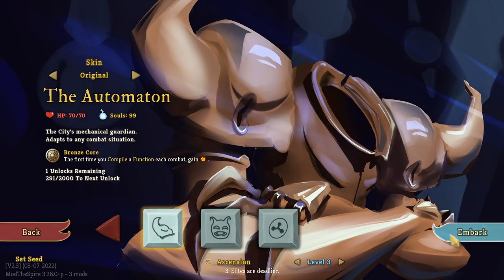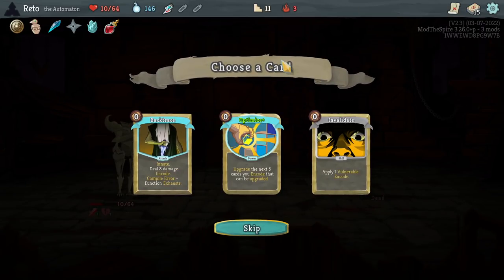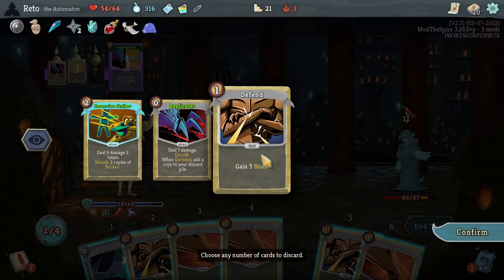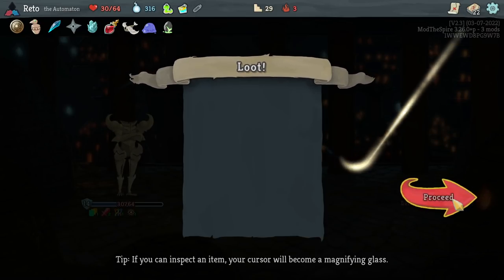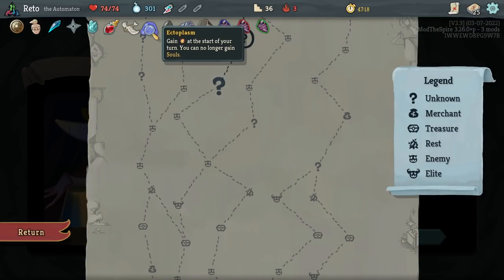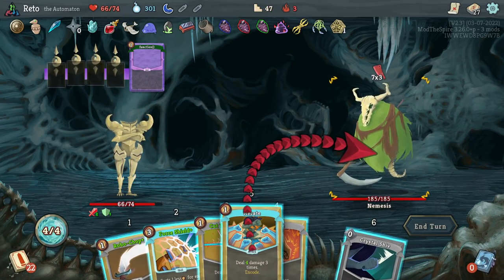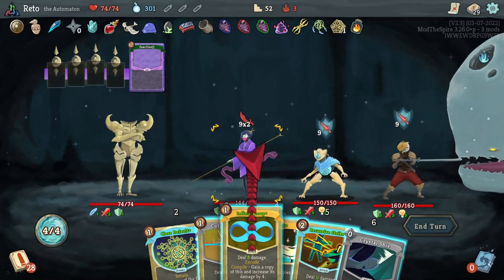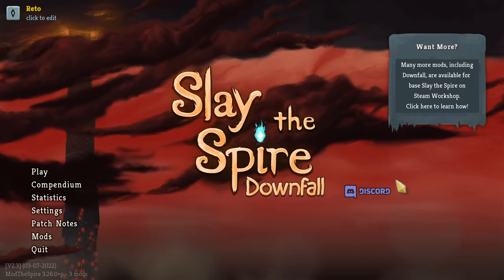JUST ADDING +1 TO ALL NUMBERS MAKES ME OP!! | Slay the Spire: Downfall (Modded)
A FREE complete expansion for Slay the Spire, made by the modding community. Features one brand new normal character, plus a new game mode with SEVEN fully complete new characters starring in a twisted campaign, and so much more.

Downfall is a full-featured Expansion for Slay the Spire, including a 5th Character, an alternate campaign with SEVEN new characters to play, each with unique cards, relics, potions, and more.

- Join the official Downfall Discord community server for all the latest updates, beta builds, and centralized place to post feedback and bugs.